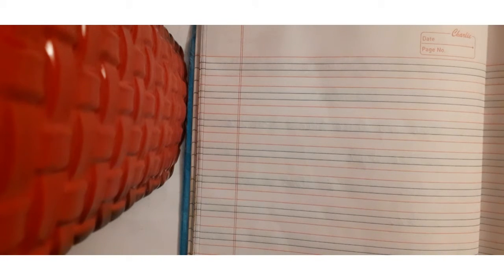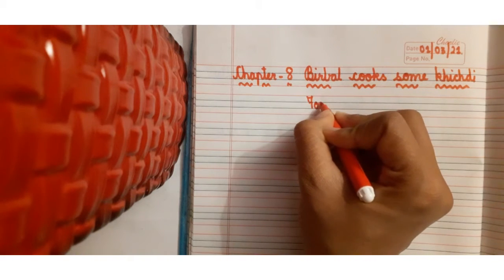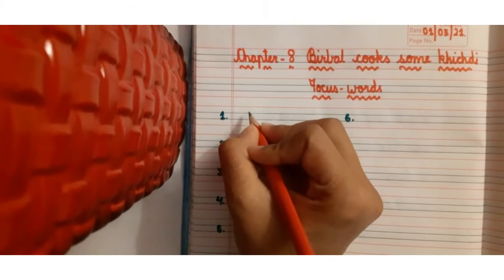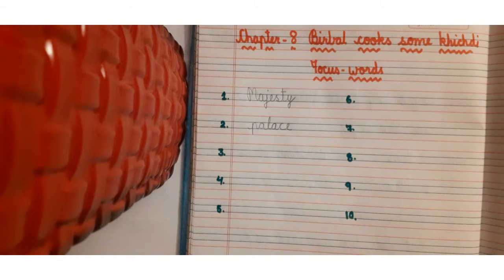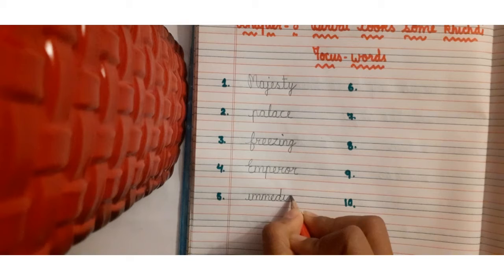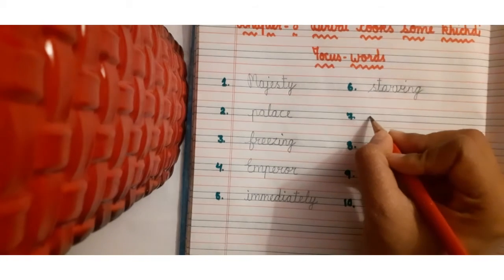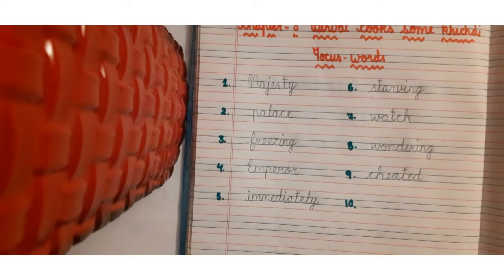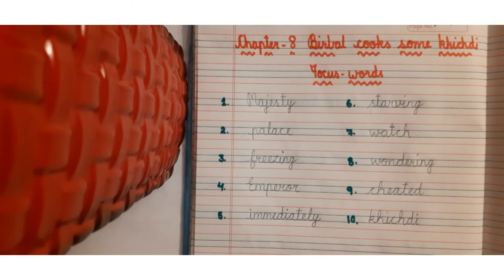CLASS 3 || ENGLISH LITERATURE || CHAPTER: BIRBAL COOKS SOME KHICHDI || FOCUS WORDS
We at Gyanada International School our primary aim of this channel to educate all the students all over the world and cover all the subjects like English Grammer, Maths, Hindi, Evs, And General Knowledge (GK).

Teaching Methodology is very efficient and easy to understand.

The main focus is being given to Primary Education and Junior School concepts are cleared.